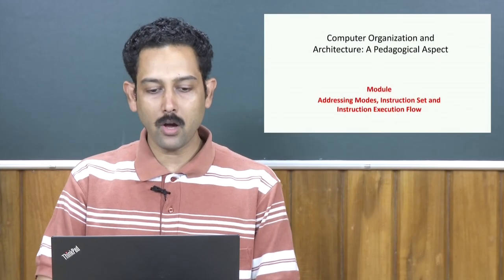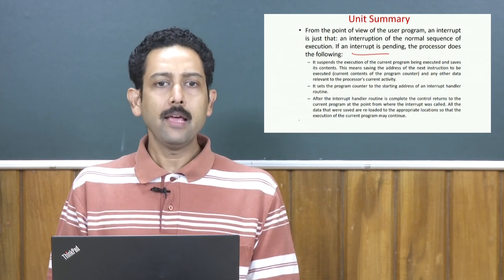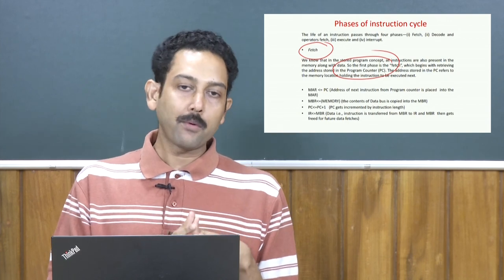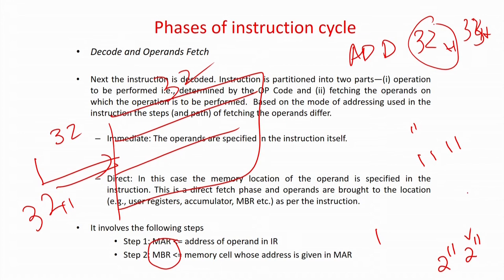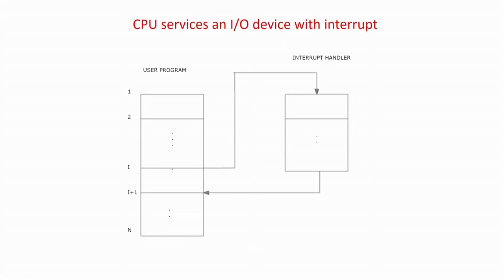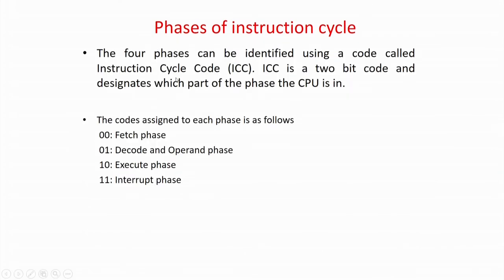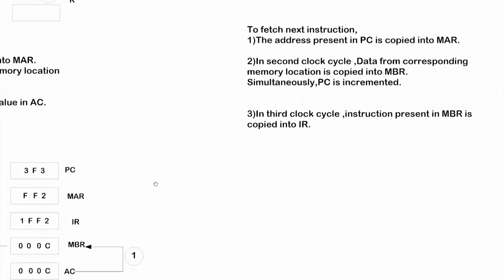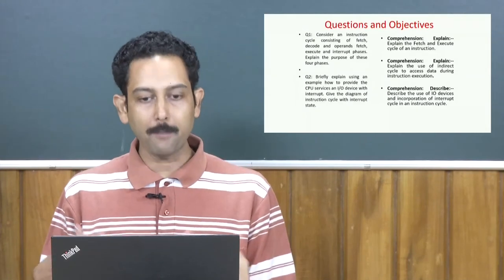COA [Module 02 - Lecture 03]: Instruction Execution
Course: Computer Organization and Architecture: A Pedagogical Aspect
Instructor: Prof. Santosh Biswas